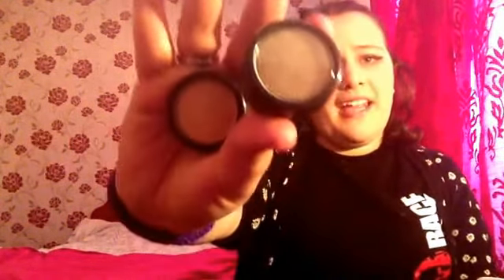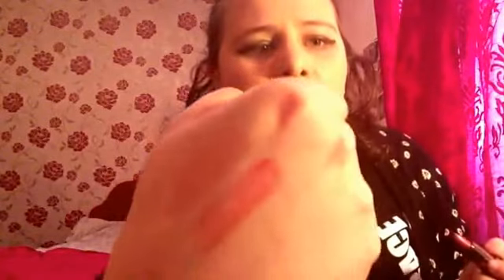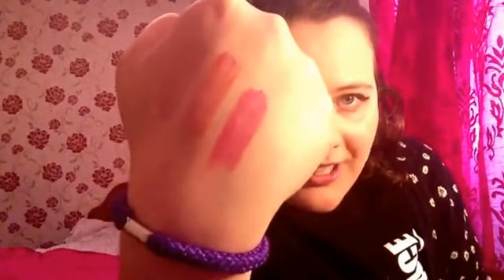Disappointing products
Beauty products that are not worth the hype/money